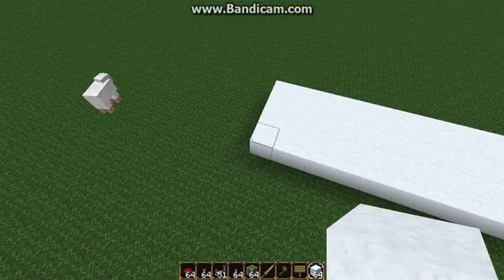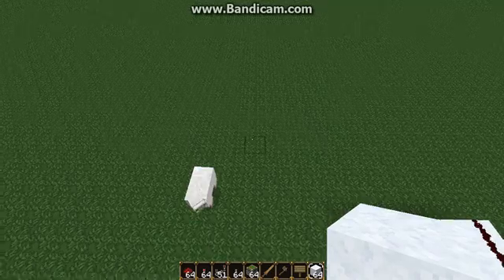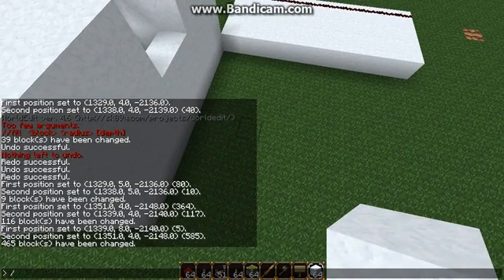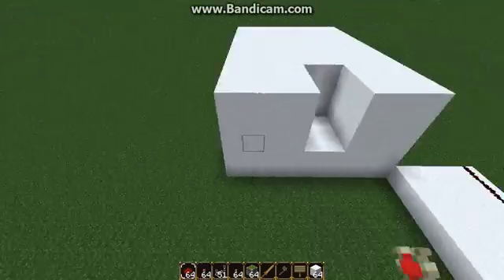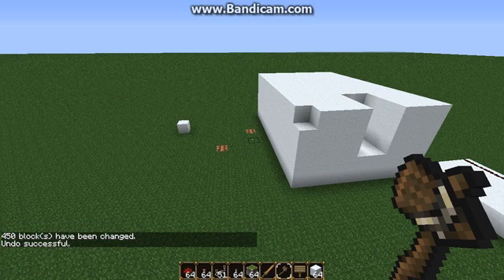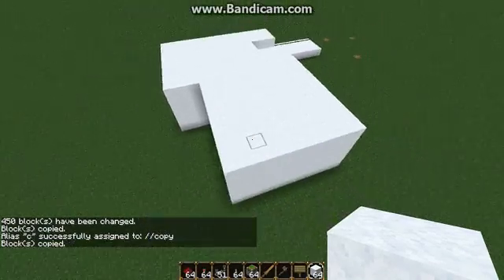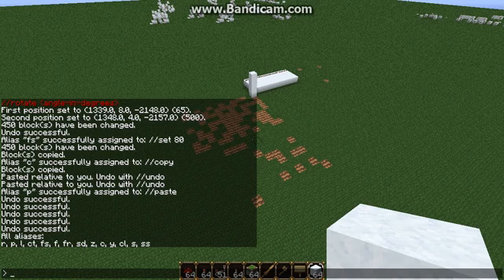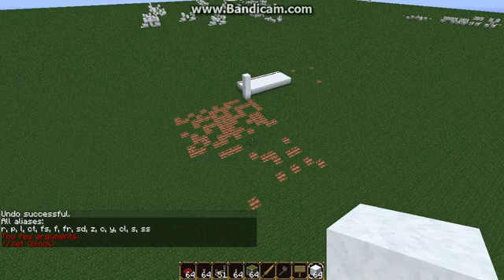Minecraft How to set up Single Player Command shortcuts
This video talks about the two mods I use and how to set up shortcuts for single player commands